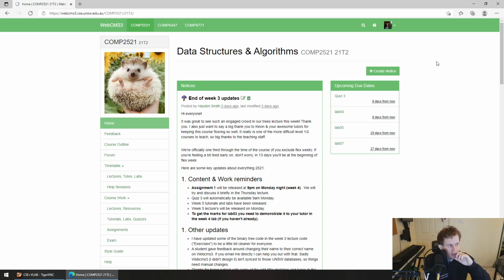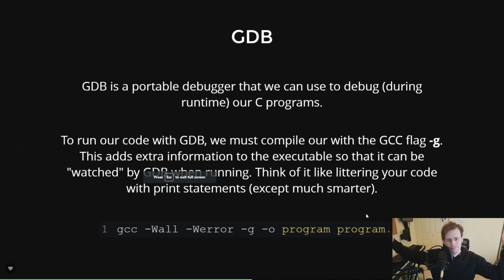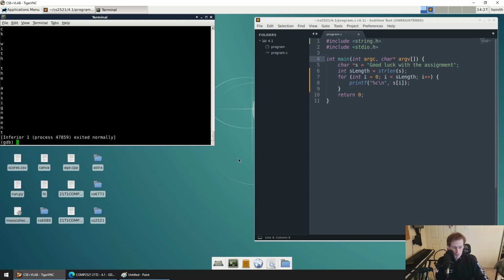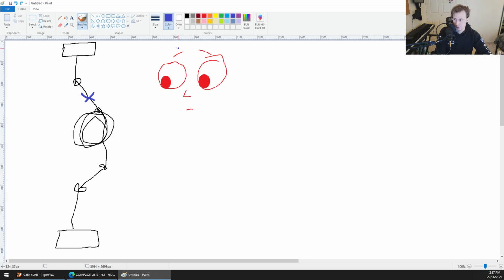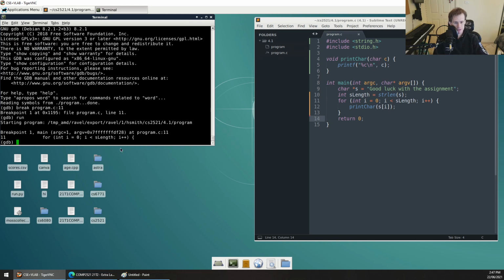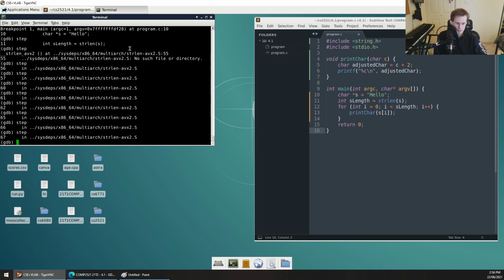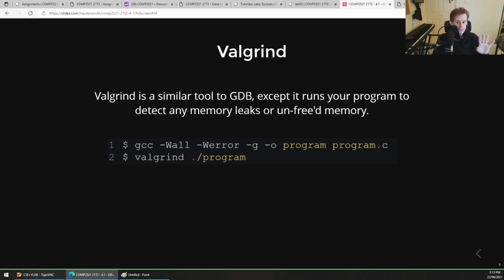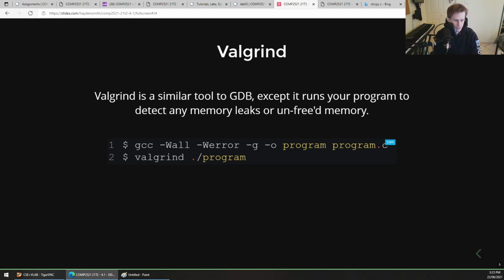🍎 GDB & Valgrind | Data Structures & Algorithms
This video provides an introduction to powerful command-line tools for debugging C programs, focusing on GDB and Valgrind. Presented by Hayden Smith, this lecture explains why these tools are a more scalable and effective solution than using print statements for complex problems.

🐛 GDB: The GNU Debugger
GDB is a portable debugger that allows you to analyze your C program while it is running. To use GDB, you must first compile your code with the -g flag, which includes extra debugging information in the executable.

GDB lets you control the execution of your program and inspect its state. The typical workflow involves:
 * Setting Breakpoints: You can tell GDB to pause your program at a specific line number or at the beginning of a function by setting a breakpoint.
 * Running the Program: You run the program, and it will execute until it hits a breakpoint.
 * Stepping Through Code: Once paused, you can execute your code one line at a time using next (to step over function calls) or step (to step into function calls).
 * Inspecting Variables: At any point while paused, you can use the print command to see the current value of any variable in your program.

💧 Valgrind: The Memory Error Detector
Valgrind is a tool specifically designed to detect memory-related errors. You can run your compiled program through Valgrind, and it will produce a report highlighting issues like memory leaks (memory that was allocated but never freed).